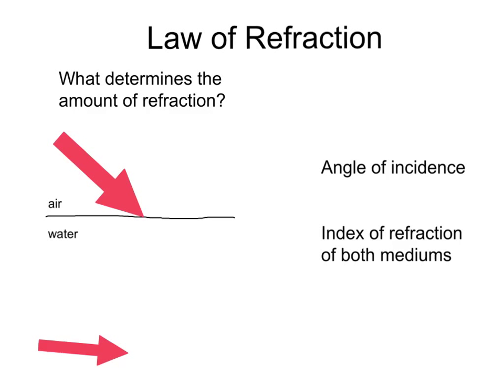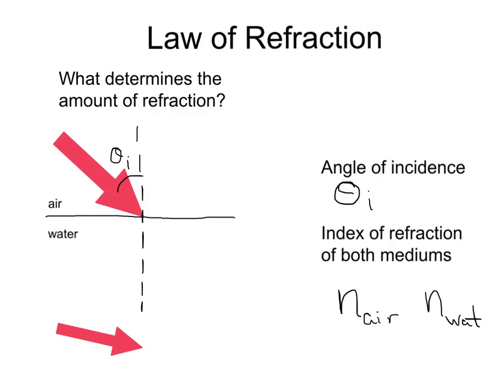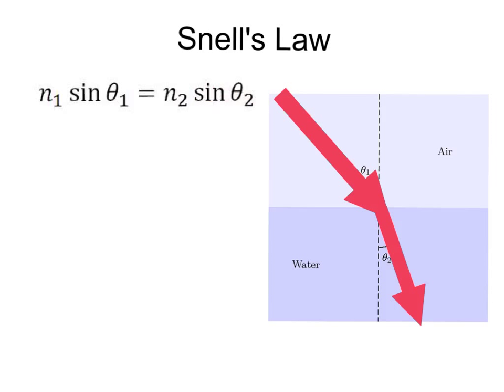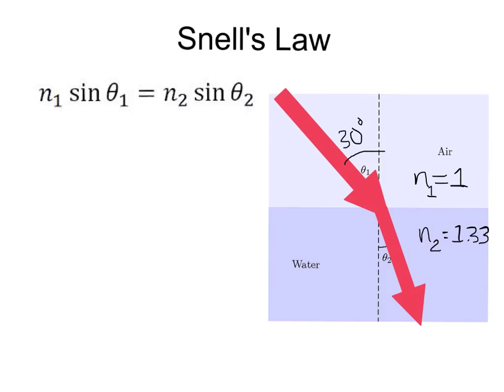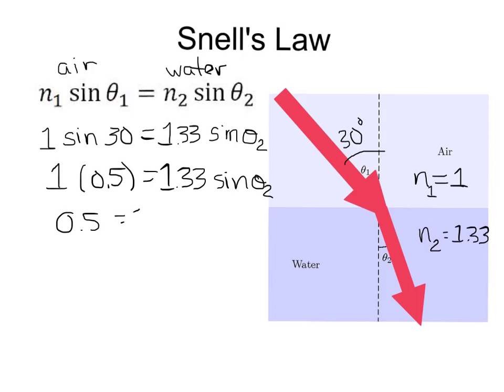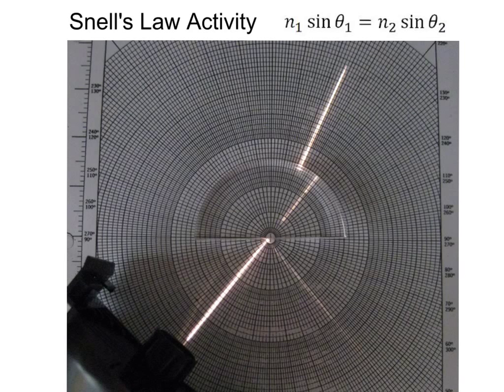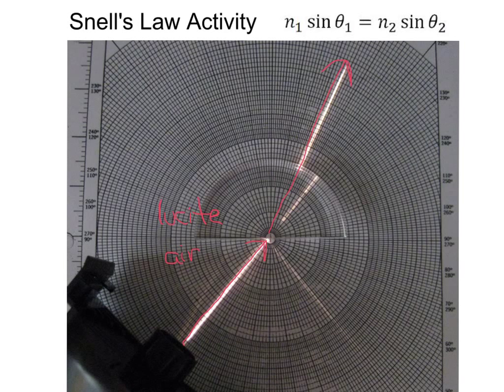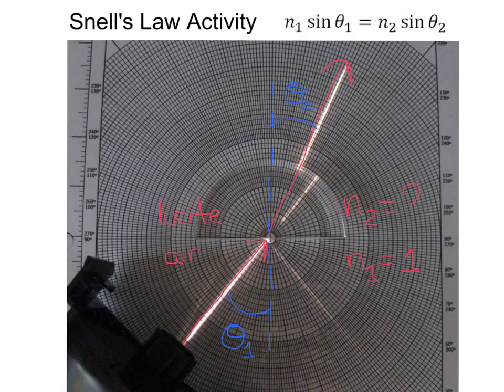Law of Refraction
Snell's Law and a preview of our activity